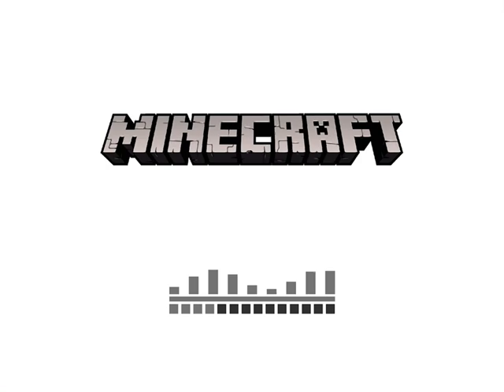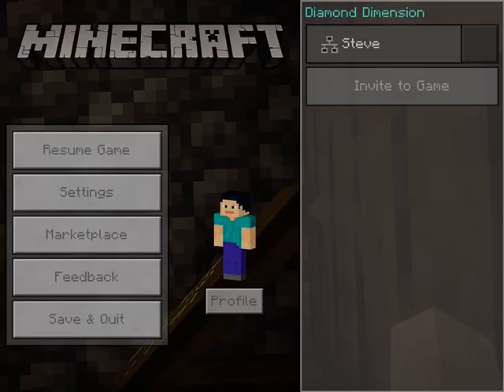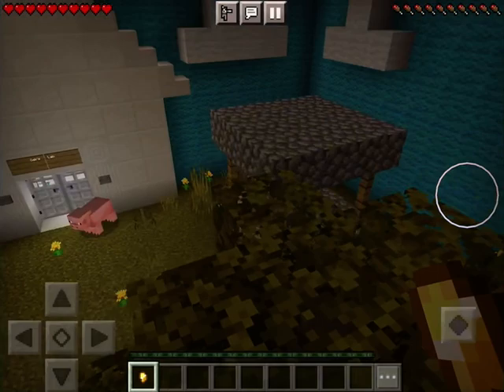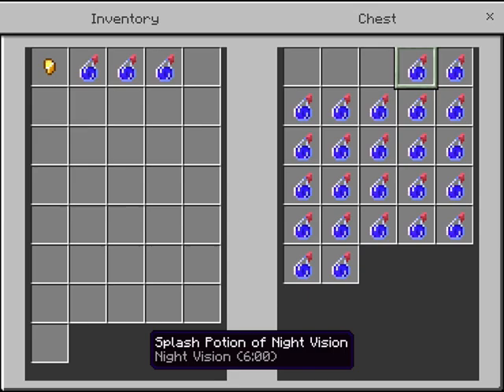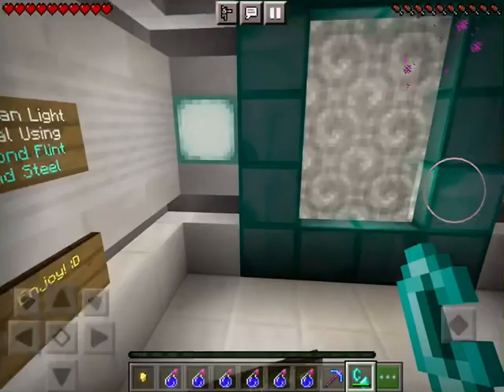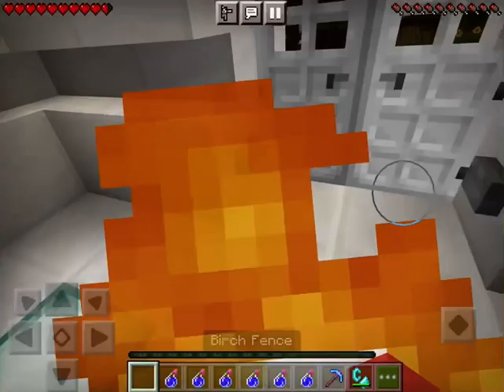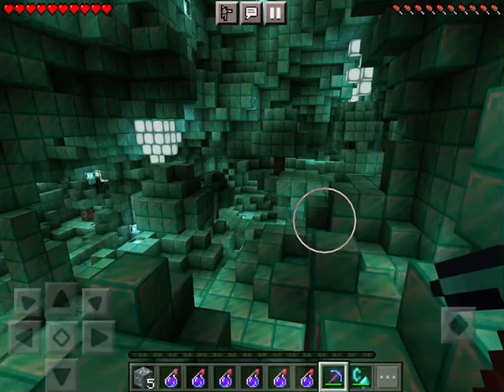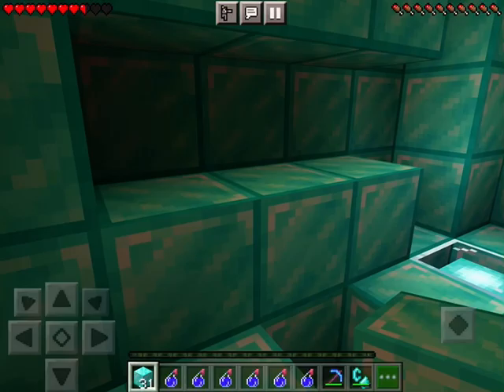Minecraft Gaming: World of Diamonds (read desc)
so my minecraft crashed and got resetted but i learned how to install mods for example i did a diamond mod this time